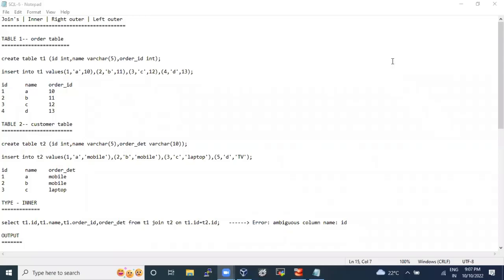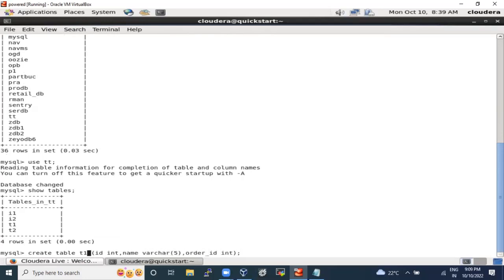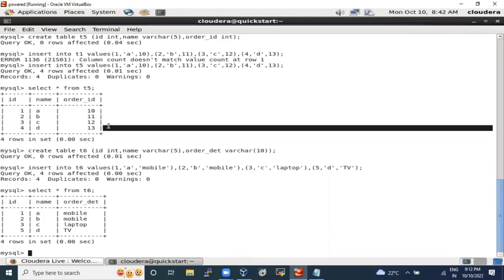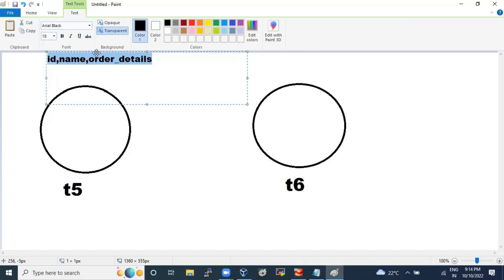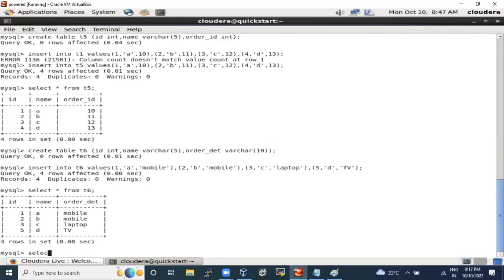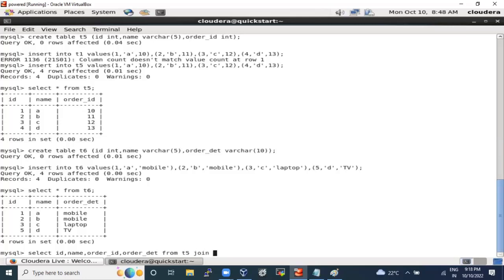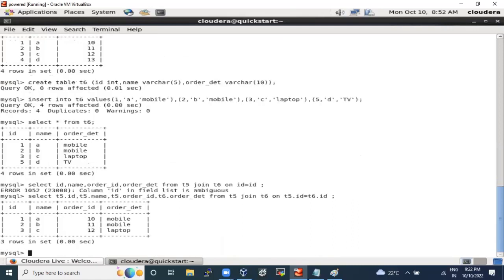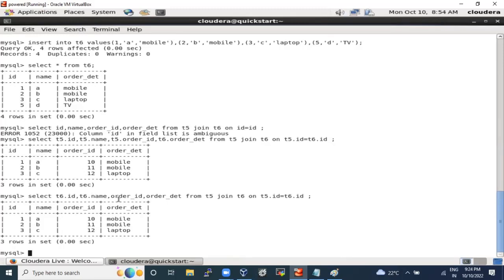Data Engineer course - Live class | JOIN'S | INNER | LEFT | RIGHT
In this video we will learn how to perform JOIN'S come join me in my Live class.

About me :
Hi, I am Data Gyan! On this channel, I teach SQL, Scala, Python , Big Data and Hadoop concepts in the field of Data engineering, Data Analytics and Data Science in the most simplest manner possible.

You will also find videos covering interview questions and also videos where I provide career guidance in the field of Data engineering, Data Analytics and Data Science which should help you find your dream job.

I aim to make Data Gyan a go to YouTube channel for anyone learning SQL, Scala ,python , Big Data and Hadoop in the field of Data engineering, Data Analytics and Data Science.

Thank you for begin here :)